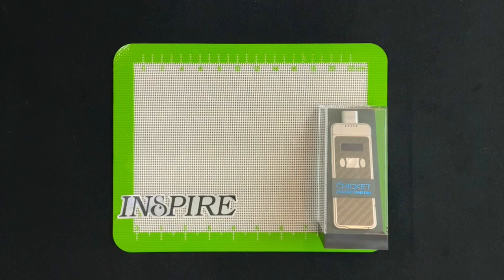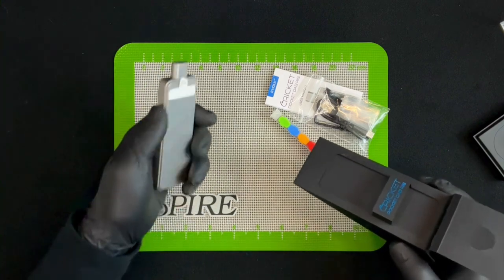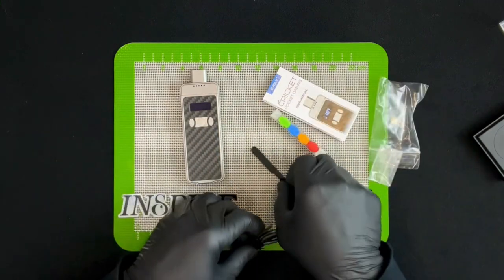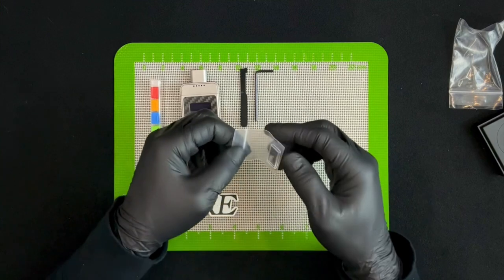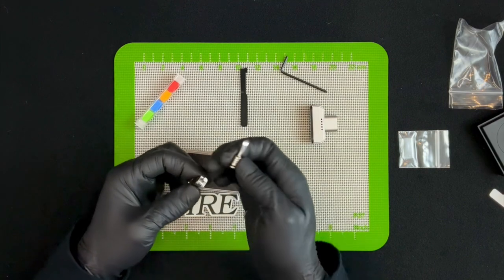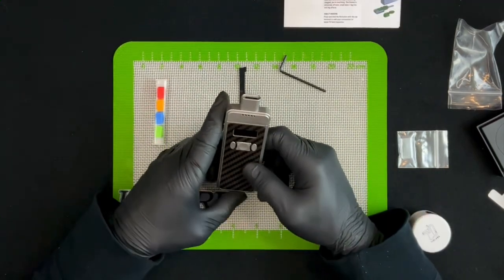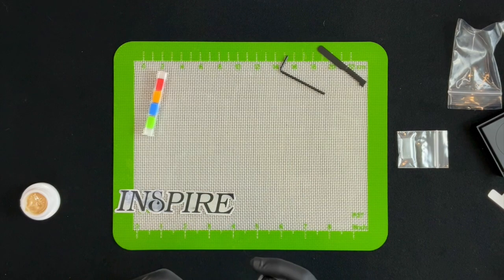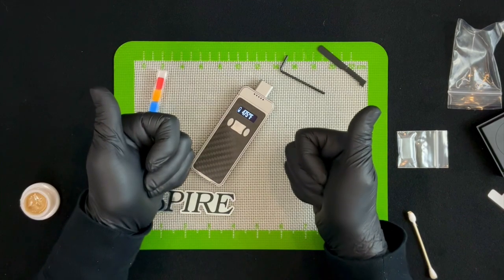Unbox: Cricket by Evolv | Lux Battery vape from USA???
Check out Moo first impressions & what comes with a Cricket.
Stoked to be unboxing a vape competitor from the States!

$50 off with code = Moo
Link to Cricket:

 ⁃ VapMan

Some of my Favorite Customizers:
 ⁃ Kat Man Dude

Moo-vie Chapters:
0:00 - intro to cricket dab rig
0:51 - opening it up & accessories
1:21 - first impression
2:27 - whats included (DNA???)
3:50 - words from Evolv: size & melt
4:46 - Device inspection / rundown
6:35 - on & temp setting
7:54 - 1st attempt with concentrate
8:55 - post demo adjustments
9:54 - moo care
10:21 - Final thoughts